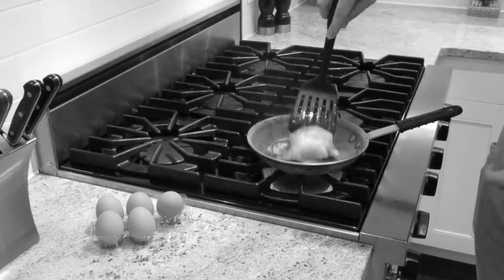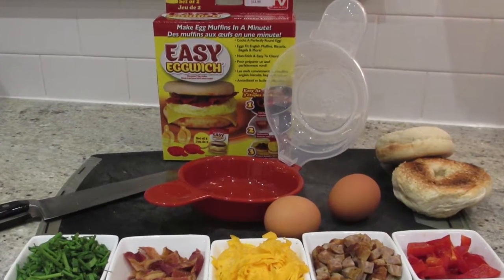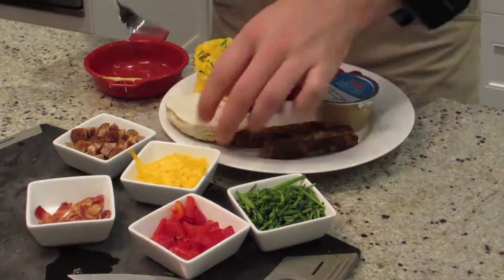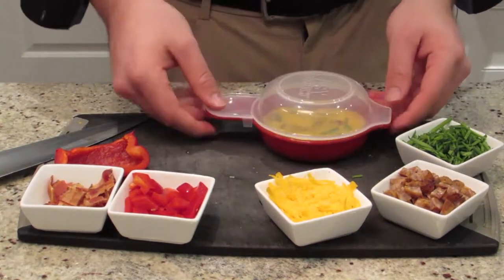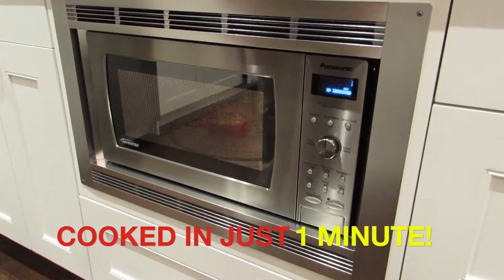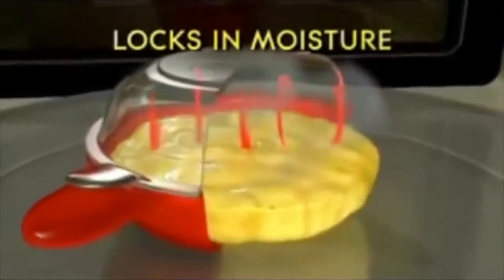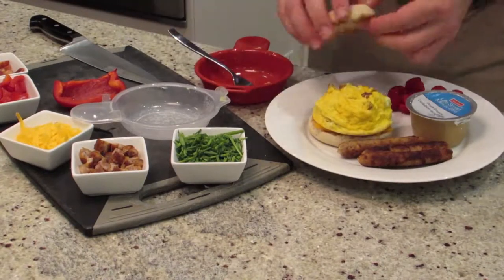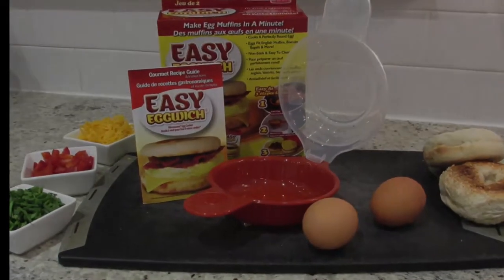Egg Cooker 1 Minute Fast Set of 2